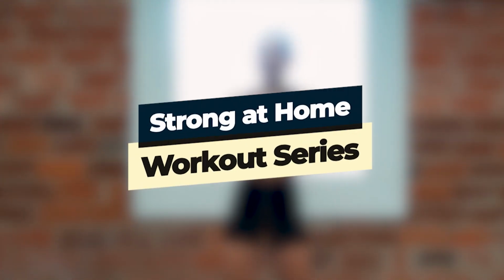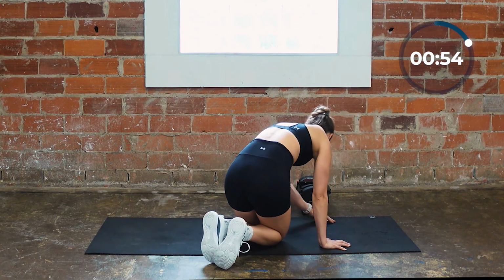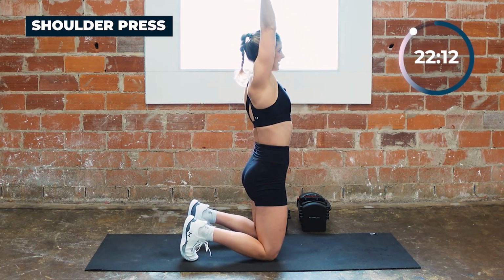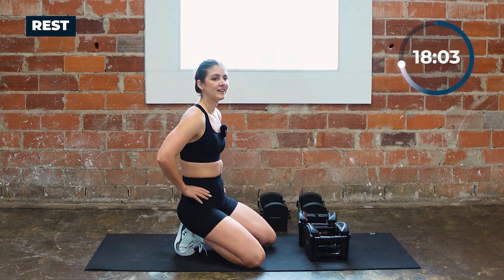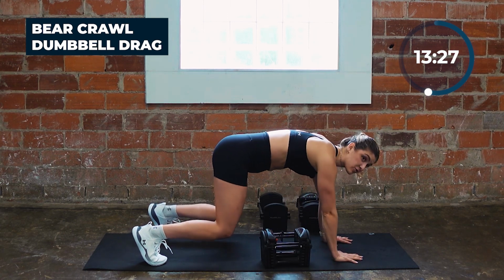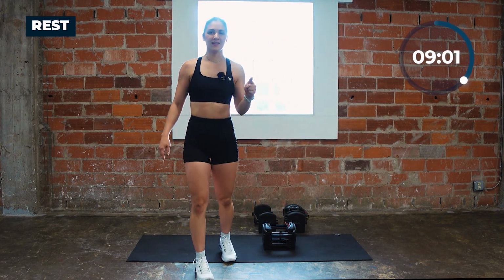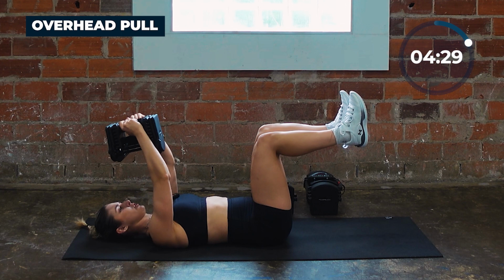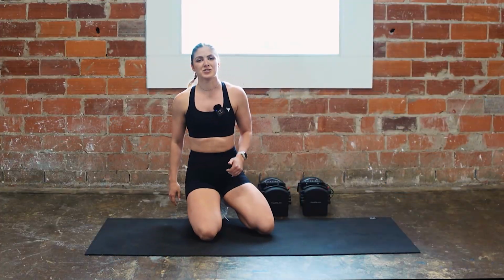Strong at Home: Upper Body and Core Strength (week 2)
Day 7 - Week 2 of the Strong at Home 6-week program!

Welcome to your upper body and core strength workout! This program is made to increase your strength in the comfort of your home. With a well-rounded approach to strength training, you'll be sure to feel and look stronger than ever.

Equipment: 2 dumbbells, workout mat

Warm-Up: 5 minutes
Workout: 30 minutes